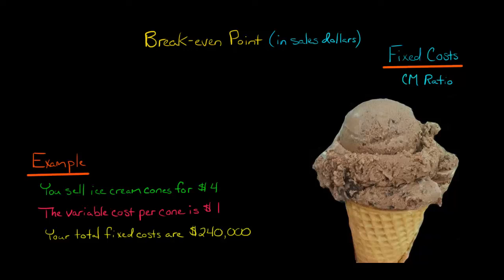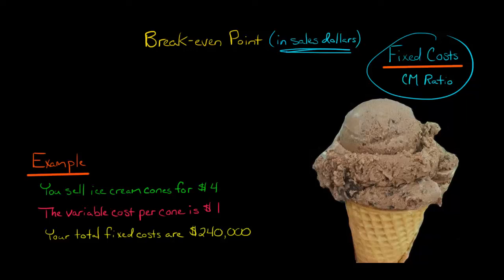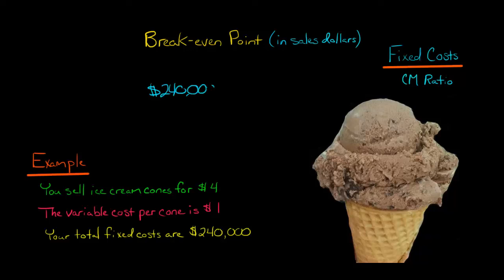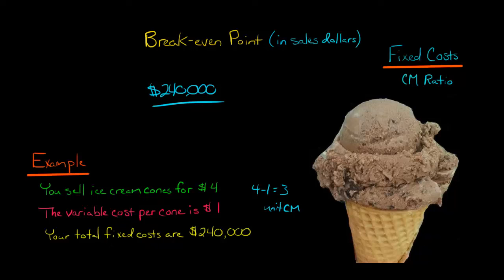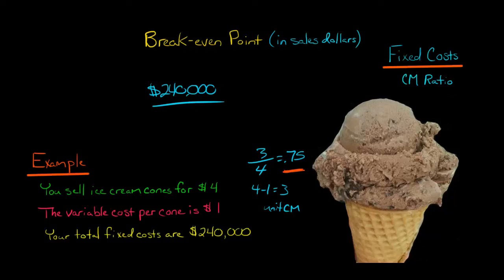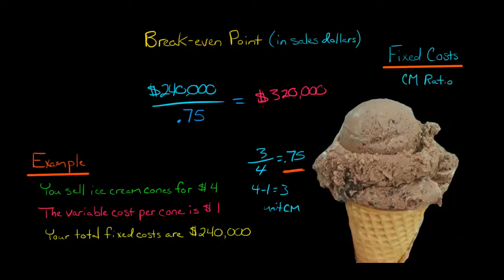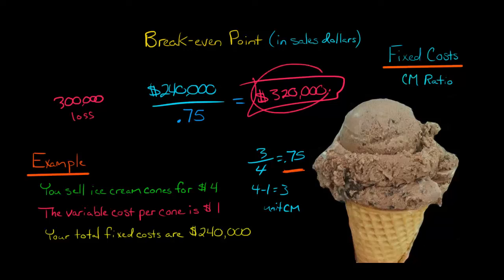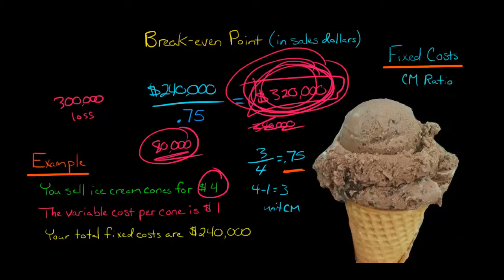Break Even Point (in sales dollars) Example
This video walks you through an example of how to calculate the Break-even Point in sales dollars.

To calculate the Break-even Point in terms of sales dollars (or any other currency), you divide the total fixed costs by the Contribution Margin Ratio (the Contribution Margin Ratio is the Unit Contribution Margin divided by the selling price per unit.  The Unit Contribution Margin is the selling price per unit minus the variable cost per unit).